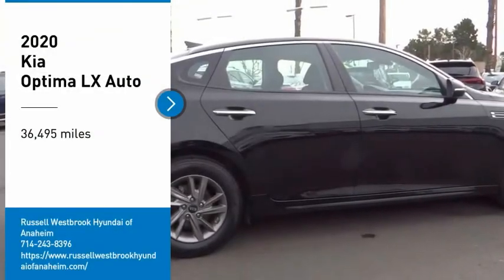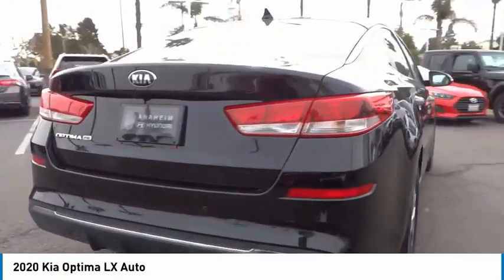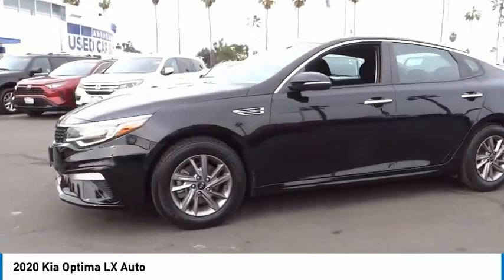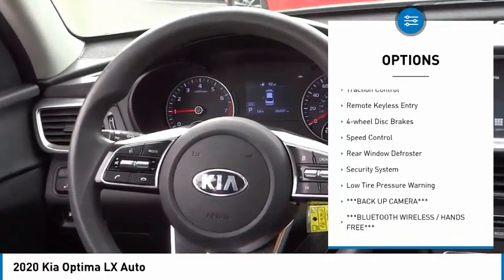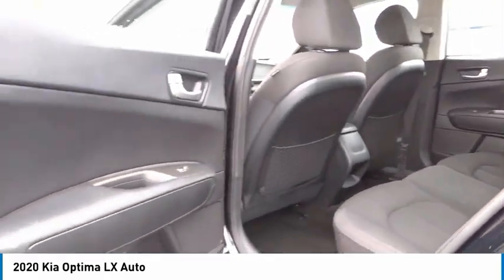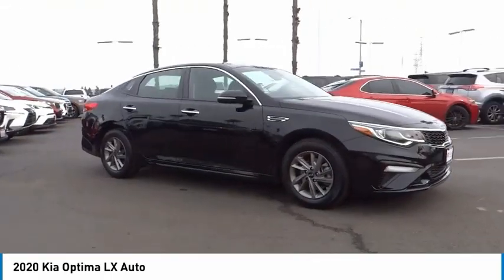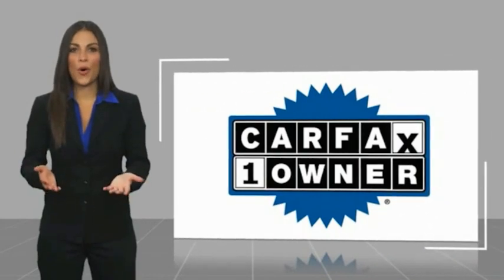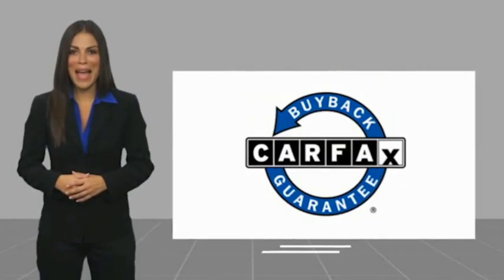2020 Kia Optima PA13706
2020 Kia Optima LX Auto

1271 S. Auto Center Dr.

2020 Kia Optima Ebony Black 6-Speed Automatic with Sportmatic 2.4L I4 DGI DOHC ***BLUETOOTH WIRELESS / HANDS FREE***, ***USB PORTS***, ***BACK UP CAMERA***, ***CLEAN CARFAX***, ***ONE OWNER CARFAX***. 24/32 City/Highway MPG CARFAX One-Owner. Clean CARFAX. Financing available on approved credit. Trade-ins accepted. Subject to prior sale. All Pricing and Advertised Prices for any/all vehicles offered for sale does not include dealer installed accessories which can be purchased for an additional cost. No sales to Dealers, Brokers or Exporters. For out of state purchase, customers must be present to purchase. If shipping is required, dealership must facilitate; no exceptions. Prices are plus government fees and taxes, any finance charges, $85 documentary fee, $29 electronic registration fee, any emission testing charge and $1.75 per new tire state tire fee. We make every effort to provide accurate information, but please verify before purchasing. Images, prices, and options shown, including vehicle color, trim, options, pricing and other specifications are subject to availability, incentive offerings, current pricing and credit worthiness. Images are for illustrative purposes only.